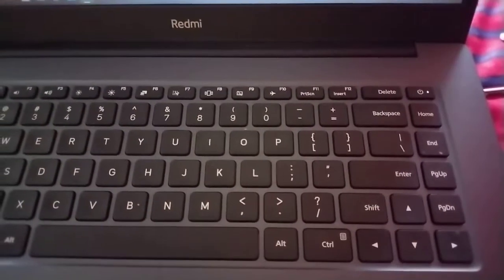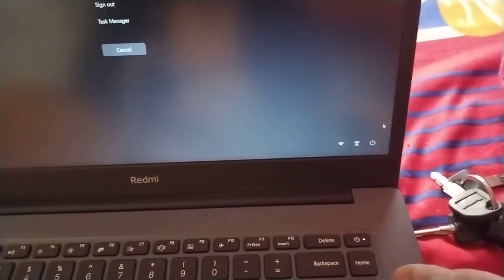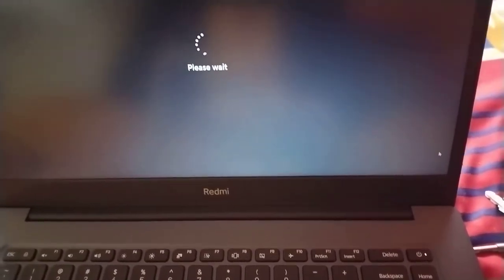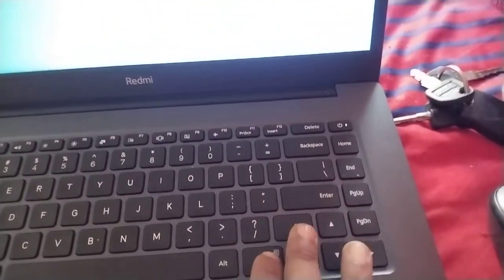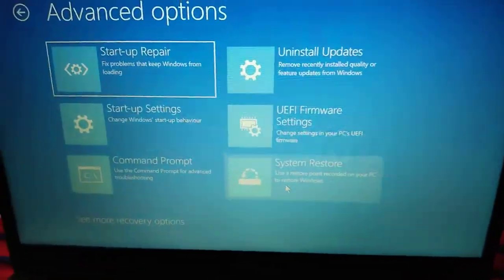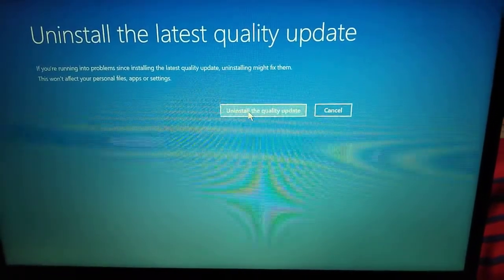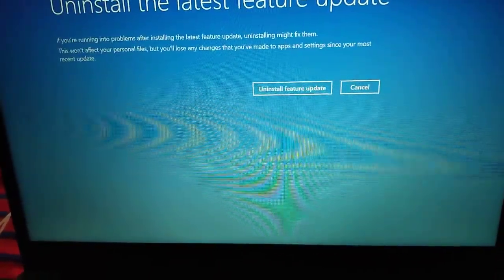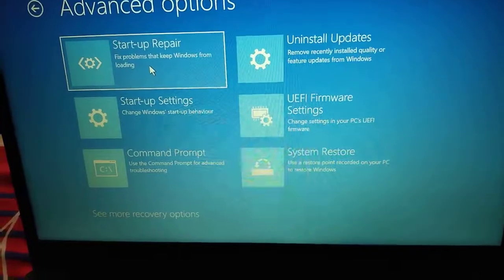How to Fix a Black Screen with Cursor on Windows 10/11 [Easiest Tutorial]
Easy tutorial on How to Fix a Black Screen with Cursor on Windows 10 or How to Fix a Black Screen with Cursor on Windows 11. Best tutorial to fix laptop black screen all laptop black screen problem if you have H laptop black screen problem then fix it whether you're using ASUS laptop or Lenovo laptop learn how to fix black screen on Windows 11 or learn how to fix black screen on Windows 10 get the best black screen laptop fix Acer laptop lock screen fix or Dell laptop black screen fix. Learn how to fix laptop black screen problem or how to fix black screen error with cursor. if you're getting laptop screen black when turned on and you also have the cursor with black screen then fix it by very simple and easy tutorial. fix on PC problems like black screen or startup errors with this tutorial.